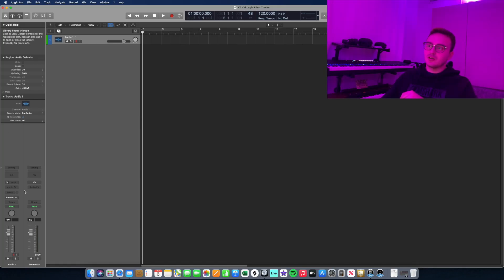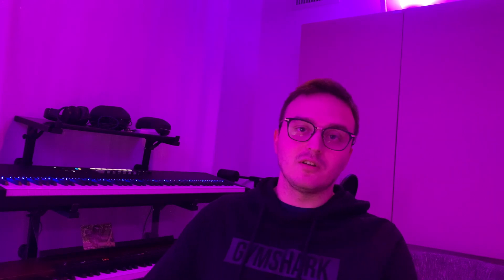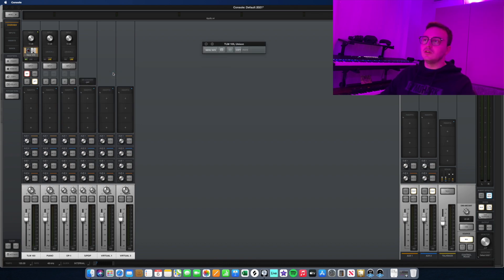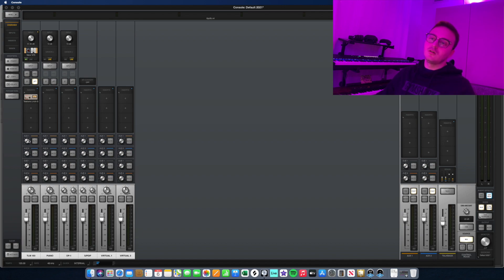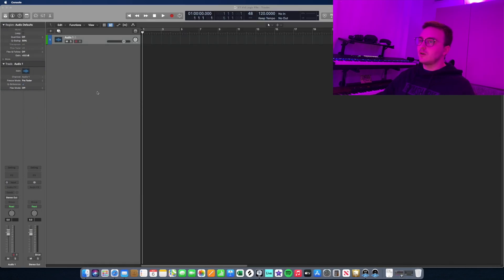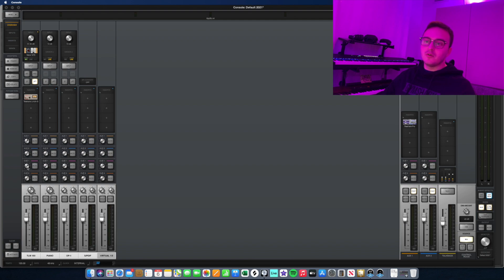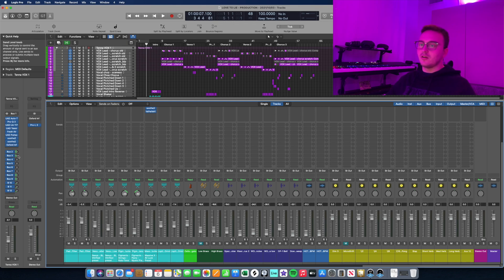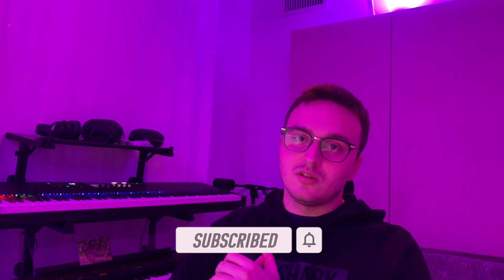How To Record Vocals with UAD Apollo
►🎙️ Work With Me (Production/Mixing/Mastering)

Tutorial on how to use a Universal Audio Apollo audio interface to record vocals. I use a UAD Apollo x4 and Logic Pro X as my DAW, but this tutorial is applicable to all the other Apollo interfaces and other DAWs. We will dive deep into how to use the Apollo hardware, the UAD Console application, how to use UAD unison preamps (my favorite is the Neve 1073) and how to route things properly between Console and a DAW.

CHAPTERS
0:00 Intro
0:56 Why I Use My UAD Apollo
2:18 Setting Up Apollo & Console
7:55 Routing Through a DAW
11:07 DAW Recording Template
13:16 Final Thoughts